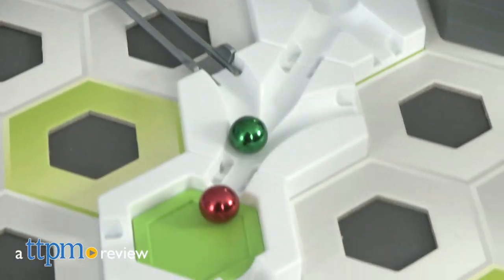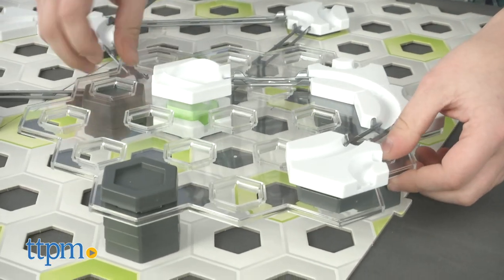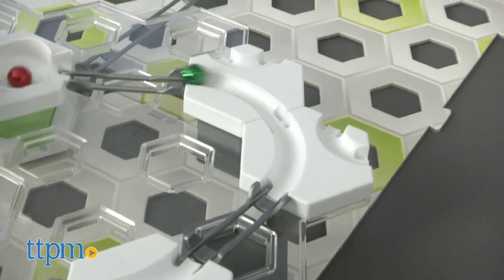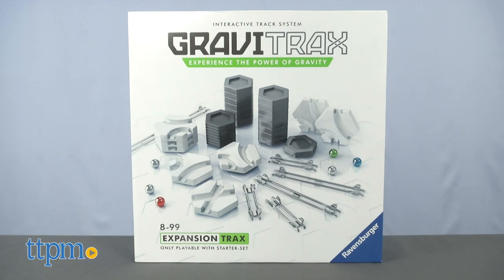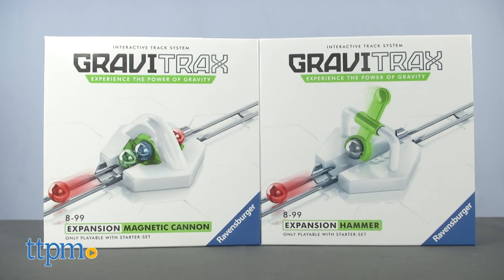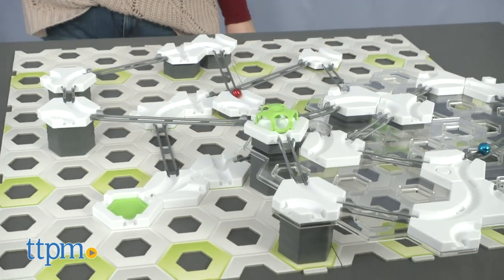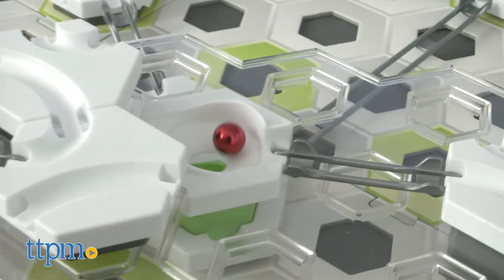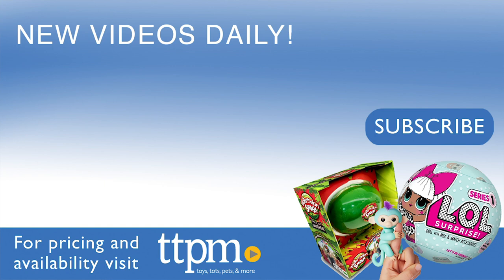GraviTrax from Ravensburger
Today TTPM is reviewing GraviTrax. This is a new construction toy where kids build marble runs that harness the power of gravity. Follow the instructions to build a specific model or challenge yourself to find the missing pieces to complete a model. The Starter Set comes with more than 100 pieces, but you can expand your building with a variety of expansion sets. See more in this video review. For full review and shopping info►

Product Info: Create the journey for your marbles with the brand new marble run construction line called GraviTrax. Harness the power of gravity and discover how the laws of physics affect the track the marbles take.